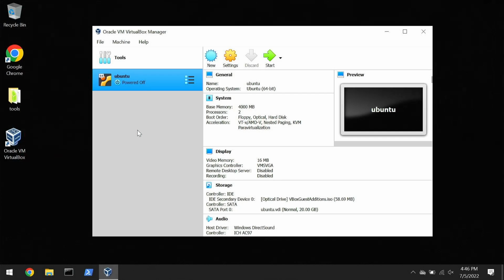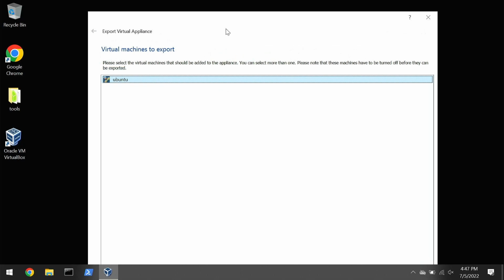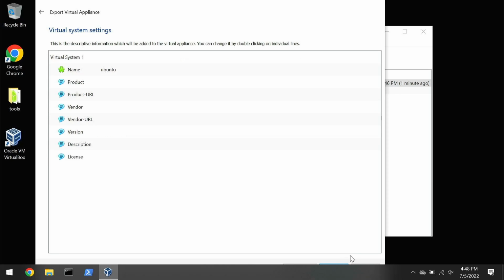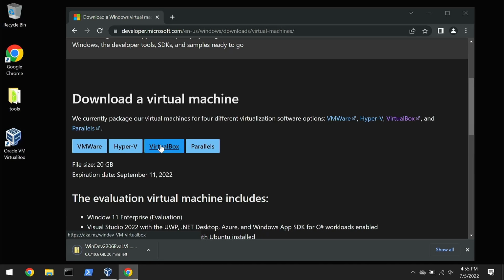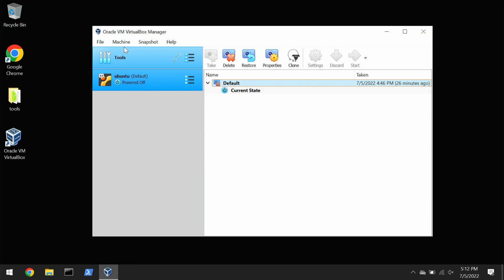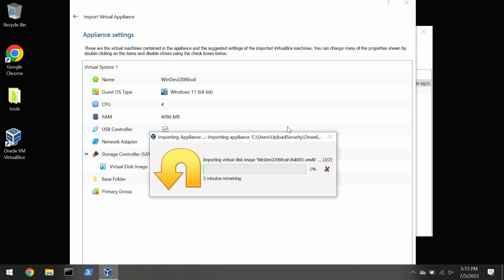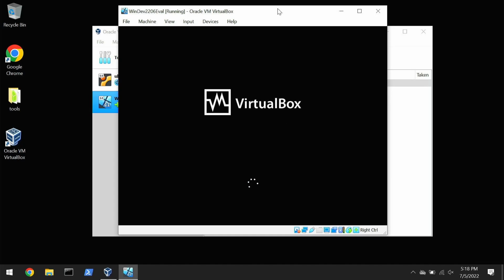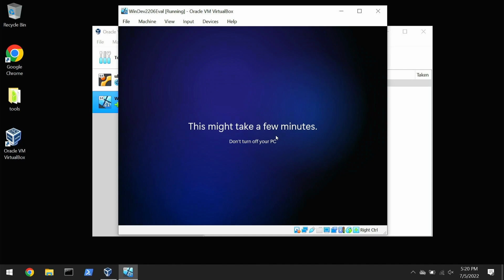how to export/import a virtualbox vm on windows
how to install virtualbox on windows and make  a Linux vm.